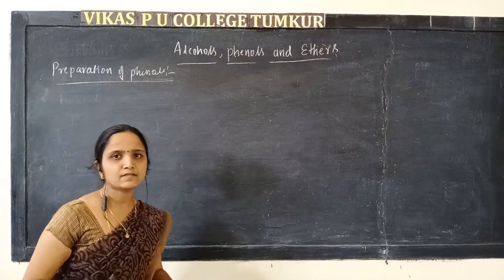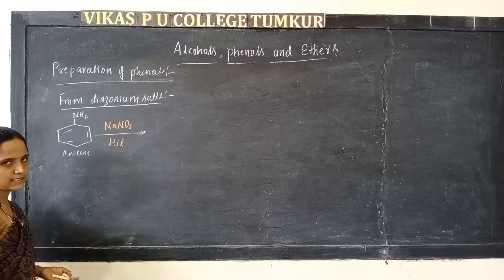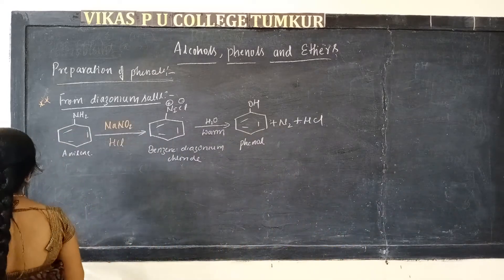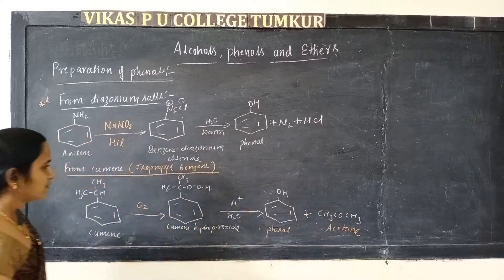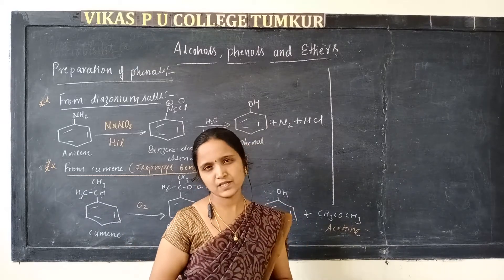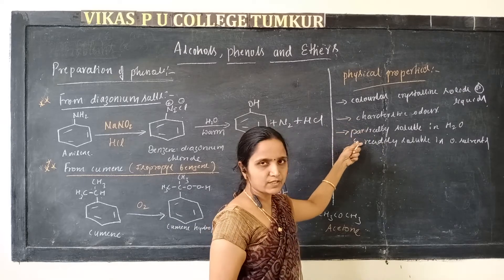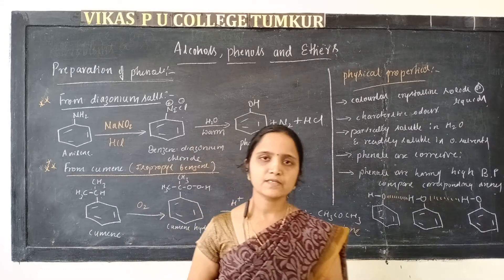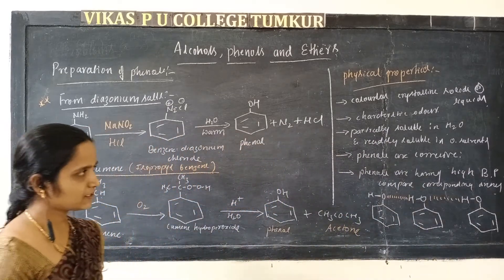ALCOHOL PHENOL AND ETHER 10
II PU CHEMISTRY
VIKAS PU COLLEGE TUMKUR
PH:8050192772